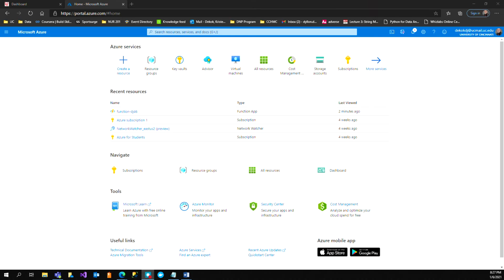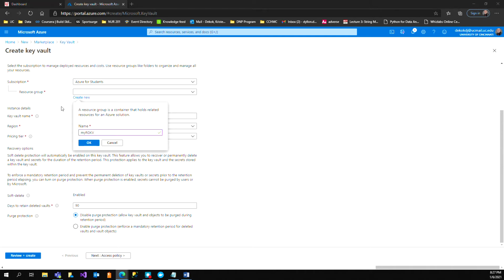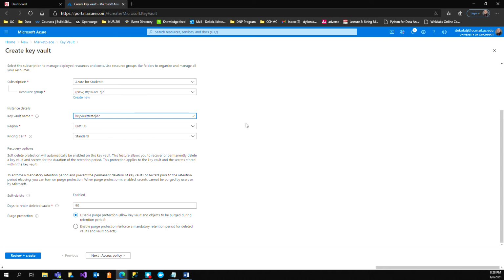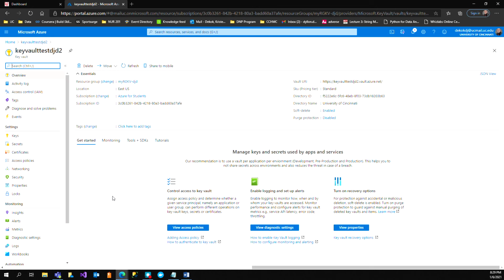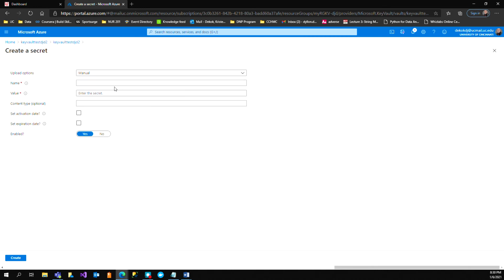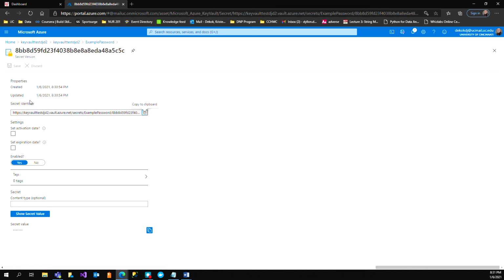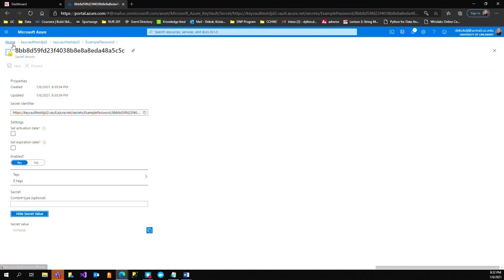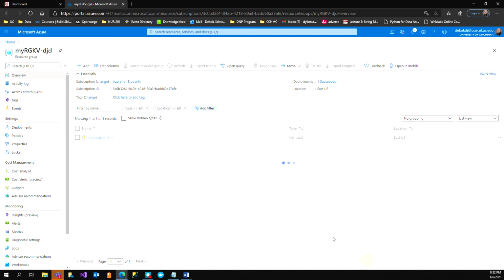Azure Key Vault